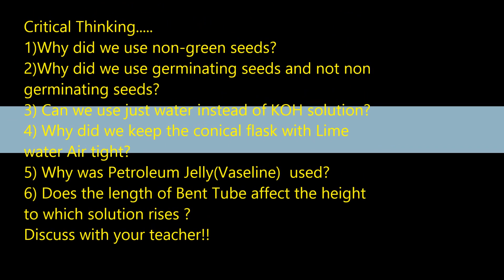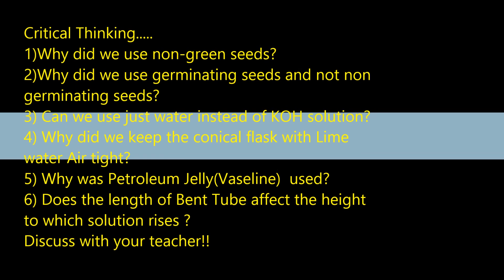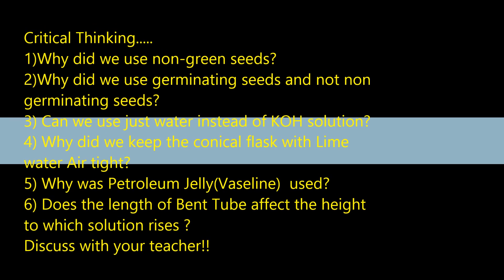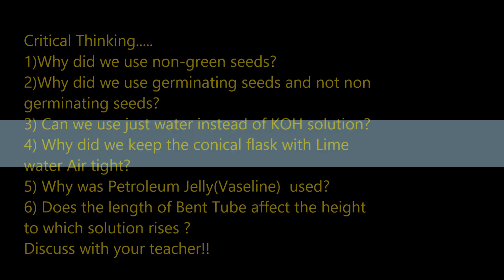Respiration in germinating seeds releases Carbon Dioxide!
Demonstration of an experiment, for Class 10th students.
Instructor: Gourikrishna Rajesh